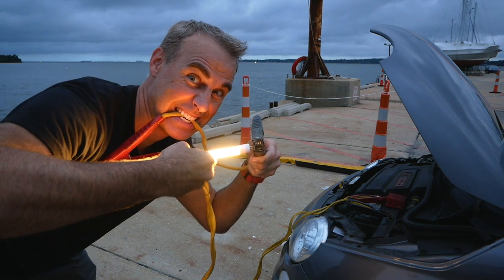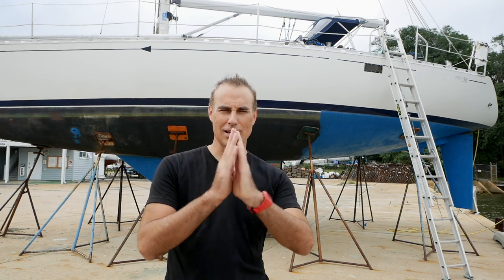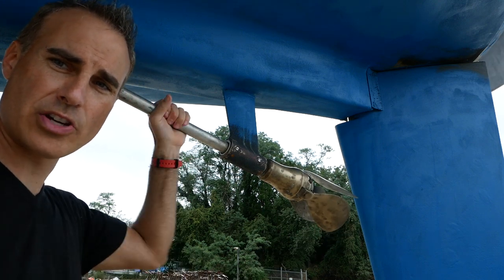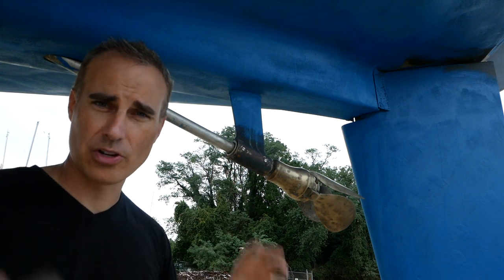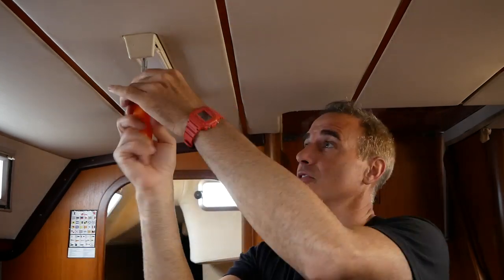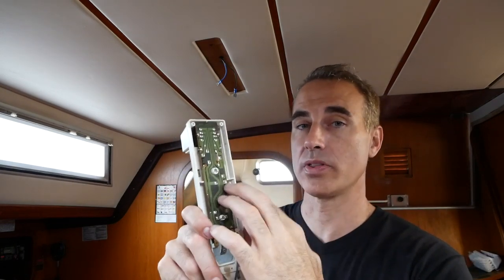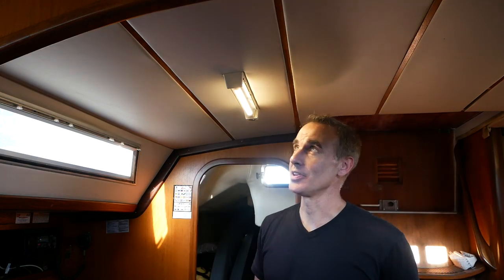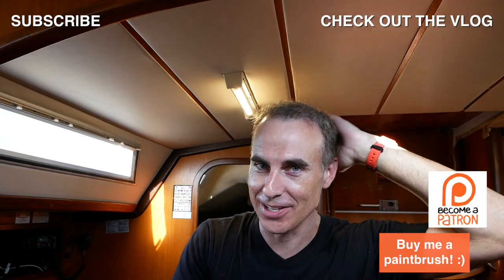How to Convert Fluorescent Light Fixture to LED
This week I give a quick update on the boat projects. Then we dive into the fluorescent light project. I take the sailboat's fluorescent light fixture and modify it by tearing out the "ballast" and soldering in some new wires. Let's see if it works!

Boat: 1985 Beneteau First 38

Camera: Panasonic G85
Audio: RØDE VideoMicro (on camera); Zoom H1 for voiceover
Drone: DJI Mavic Pro

0:08 - Talk Talk by Nym
4:18 - JetBelly by Sky Harbor
8:38 - Montmartre by Steve Caporal
10:41 - Teu Sorriso by Paraíso (Jex Opolis Remix)
11:28 - Montmartre by Steve Caporal
12:48 - Teu Sorriso by Paraíso (Jex Opolis Remix)